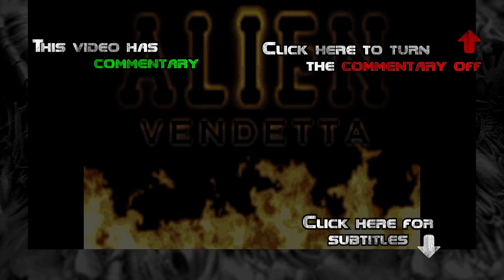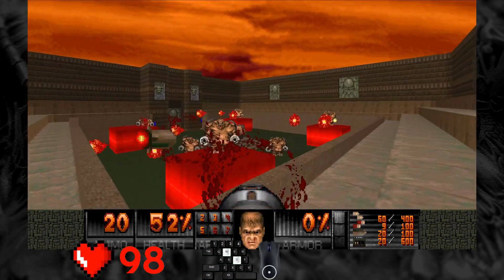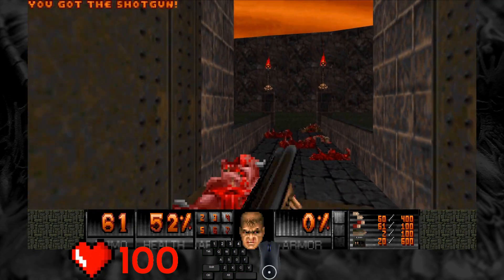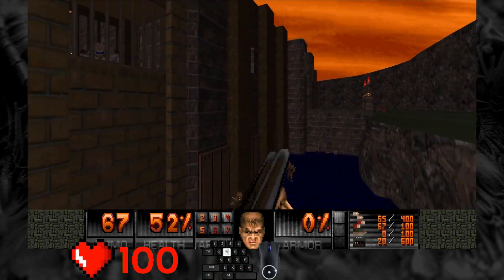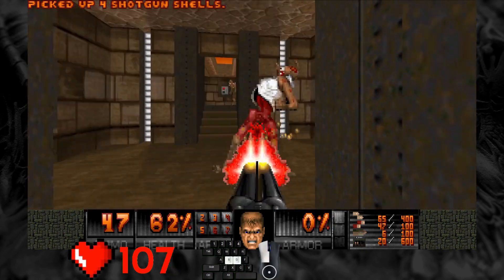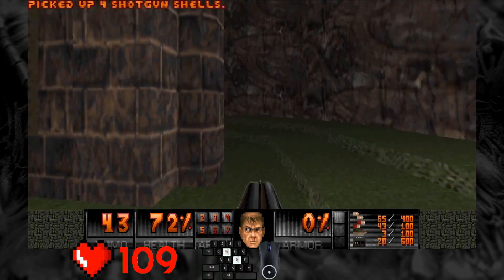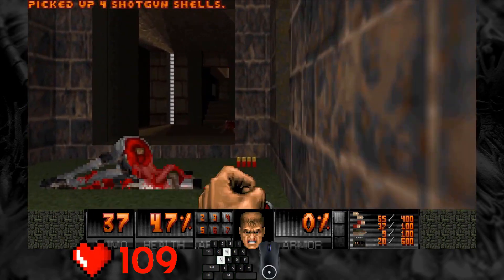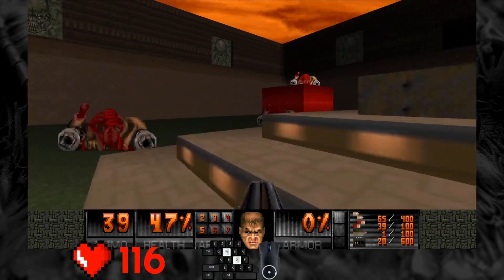[World Record] UV Fast Speedrun of Alien Vendetta Map 07 in 2:23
That was quite a lucky run. The starting area with the mancubi went almost perfectly. Only one of them required 4 rockets to kill; all the others died with 3. That left me with spare rockets for the rest of the map. Managed to get both pairs of revenants to in-fight quickly and the arachnotron didn't give me much trouble either.

I'm very happy with this new route. I changed the route of [Archy, 2013] and decided to use some parts of the UV Max record route. Used the shotgun to soften the mancubi before grabbing the rocket launcher, and only missed one rocket. Then I decided to make use of the fast monsters to provoke in-fighting, and let the revenants and arachnotrons kill each other while I went down to kill the imps and demons.

Still, there are some imperfections in this run. Overall, I missed 2 rockets and ended the map with an extra one. That's a total of 3 unused rockets that could lower the time of this run by a few more seconds; perhaps enough to get under 2m20.

Other Platforms